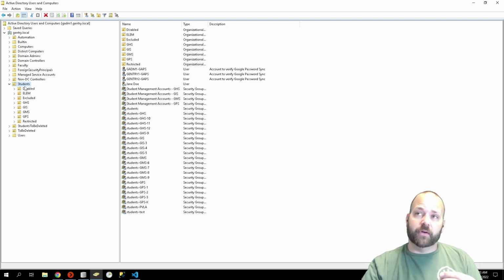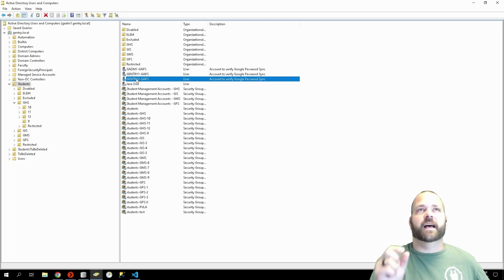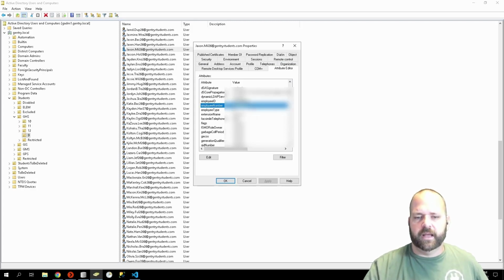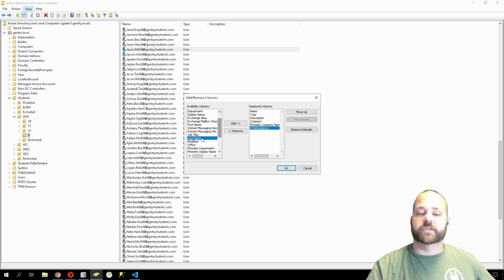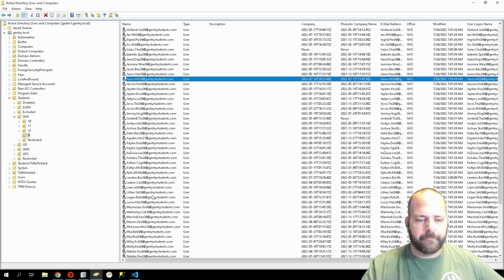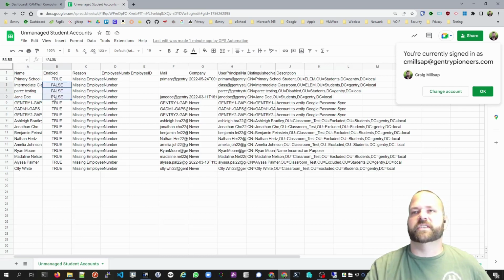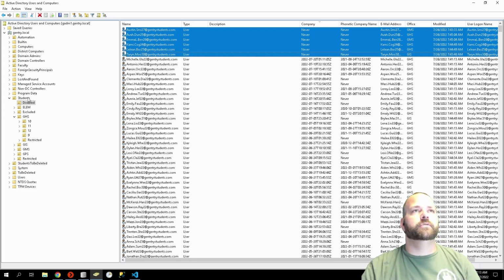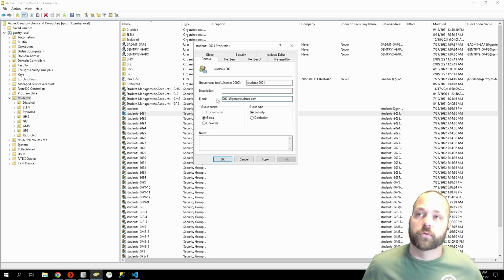Automation AD Explanation